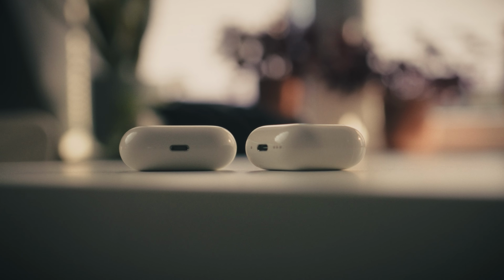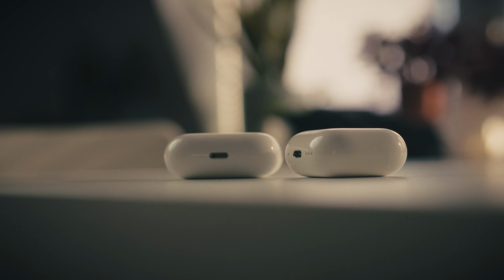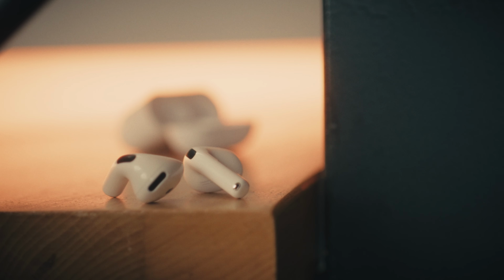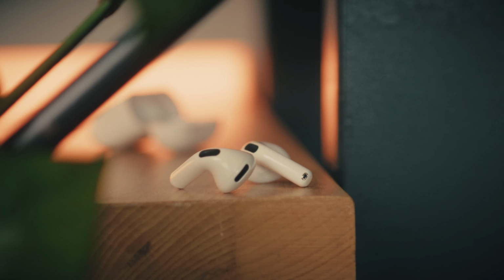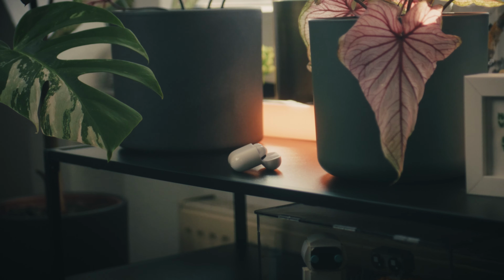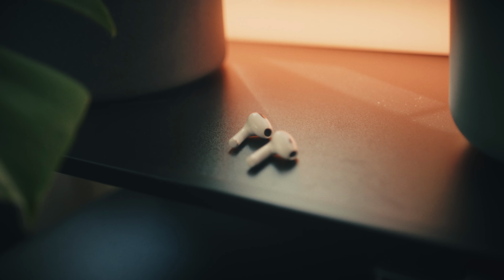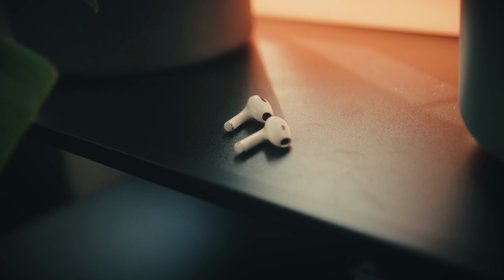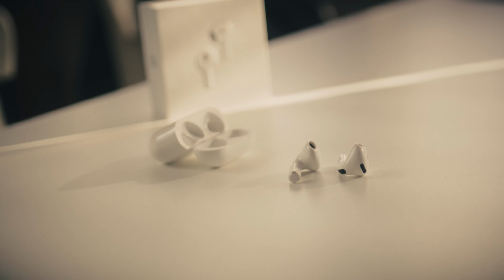Up, Side and Downgrade - Apple Airpods 4 ANC Review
Product in Video:
📕 Pre Order Link to my Novel Fragment - 30th of October - English Edition

Gear I Use to Make Videos:
1.Main Camera Sony FX30
1.5 Sony ZV-E10 B-CAMERA
1.7 Irix 30mm T1.5 Cine Lens
2. Sigma 18-35mm
2.5 Sigma 16mm
2.75 Sigma 18-55mm f2.8
2.9 Great Budget Light
3.Primary Microphone
3.5 Voice Over Mic
4. Vlog Microphone
5. Studio Microphone
6. Awesome RGB Light
7. Key Light Godox SL-150ii
8. Awesome Softbox
9. Another Great RGB Light
10. Iwata Master S Tube Light